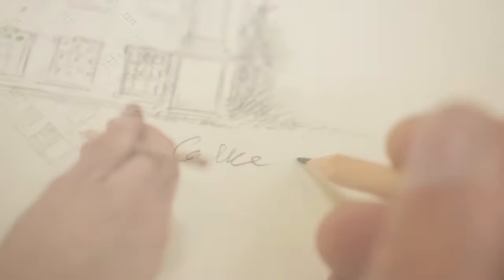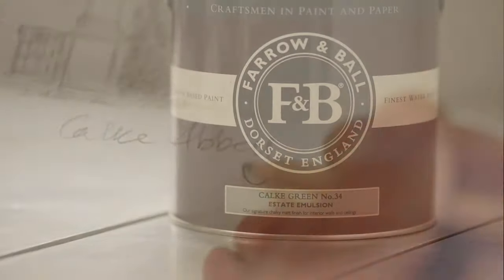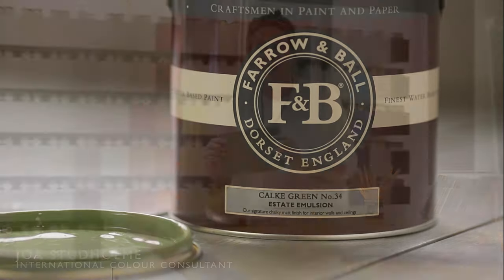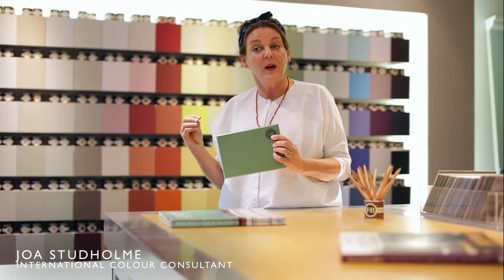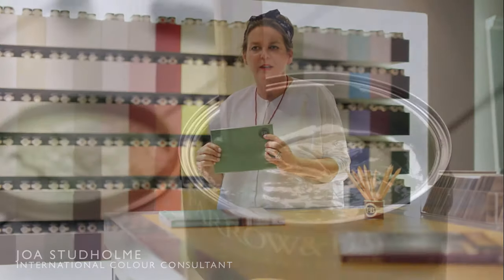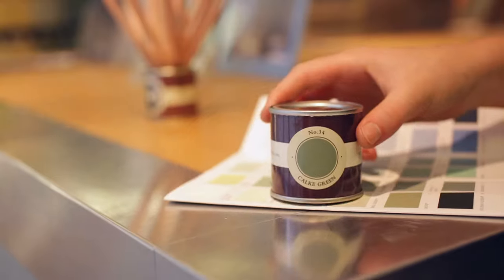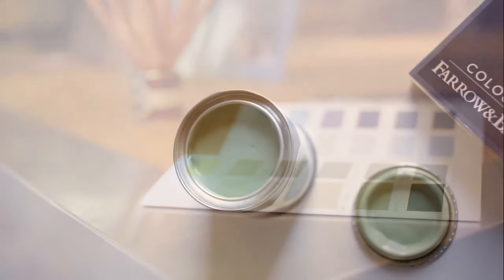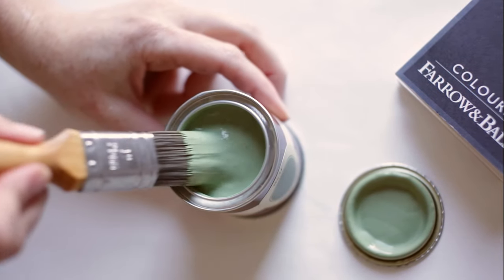Calke Green | Farrow & Ball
Calke Green is a cleaned version of a colour originally found in the Breakfast Room at Calke Abbey. It is best used either on its own on both walls and woodwork, or with a darker neutral like Old White to enhance its rich nature. It is particularly suitable for libraries and drawing rooms due to its masculine, clubby feel.